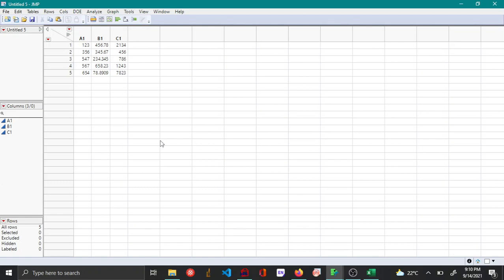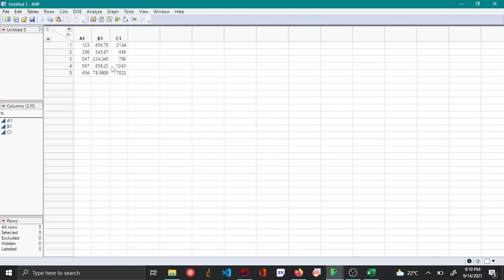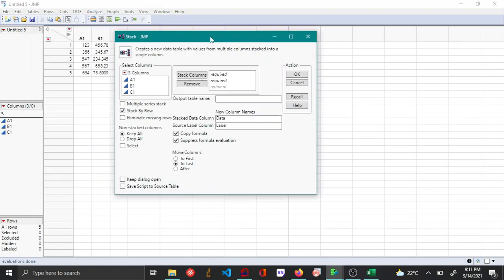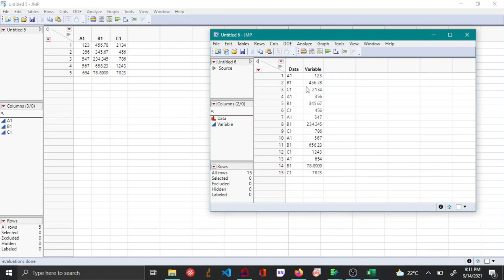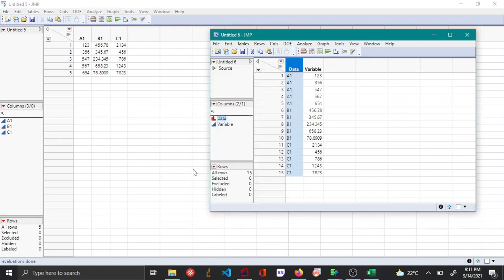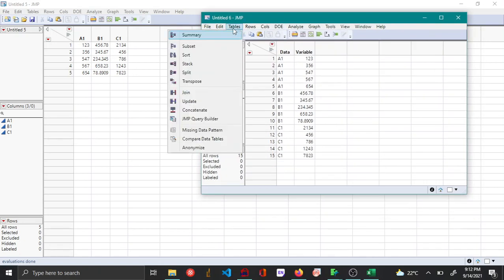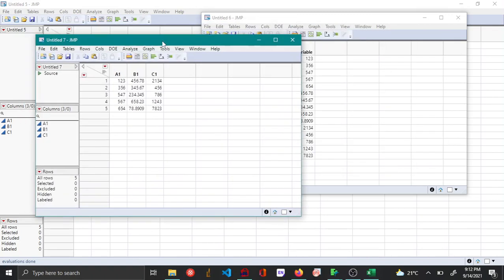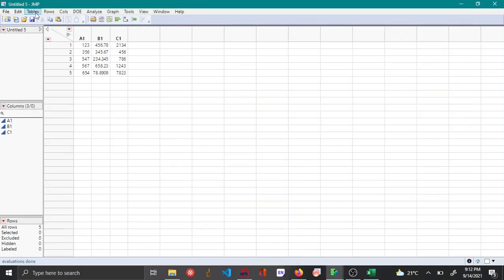Stacking and splitting data tables - JMP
This video shows how to stack and split data in JMP.